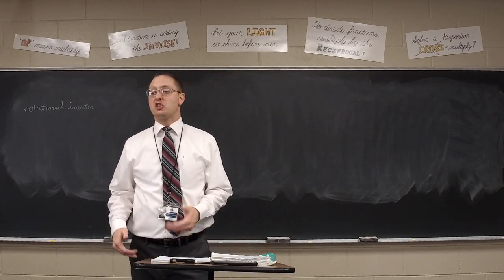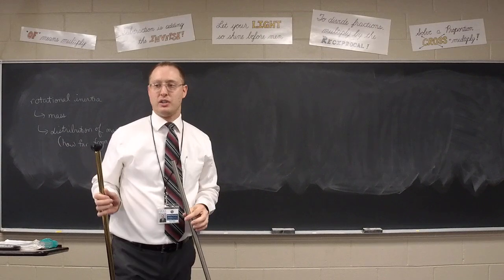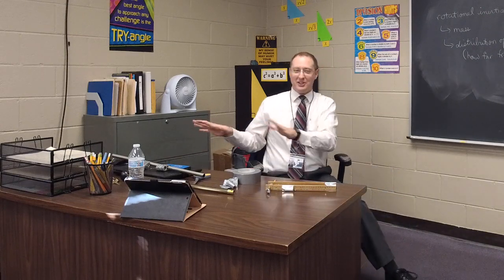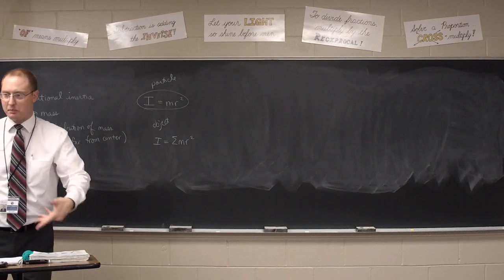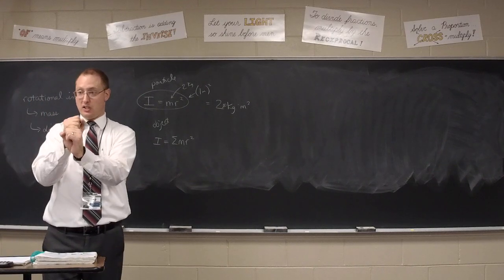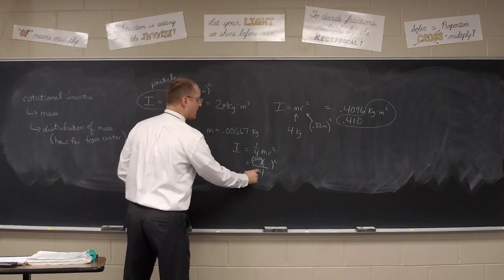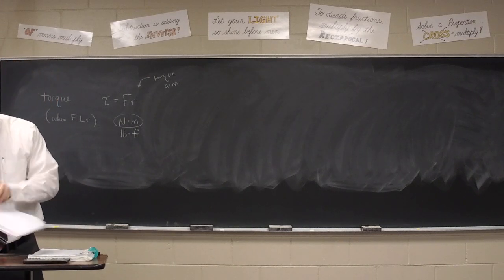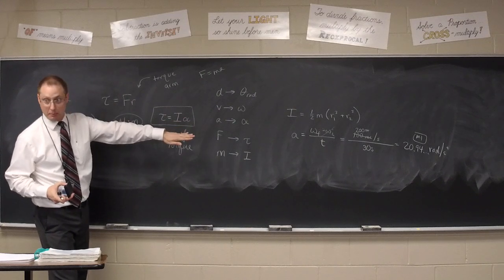Physics Lesson 95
Rotational inertia / torque